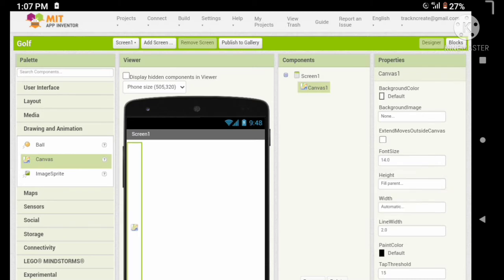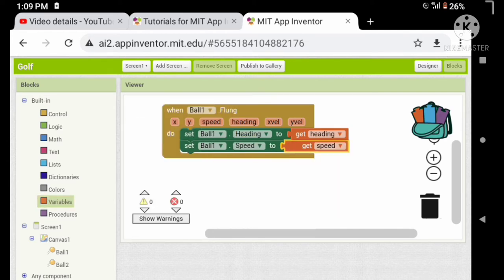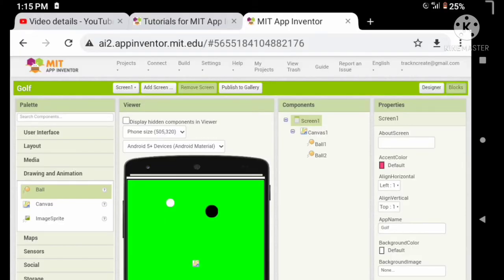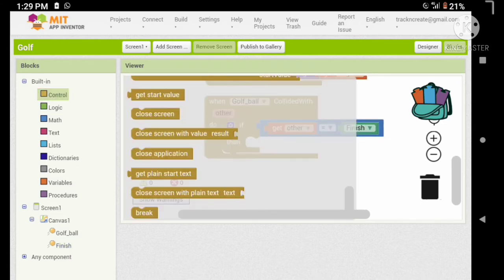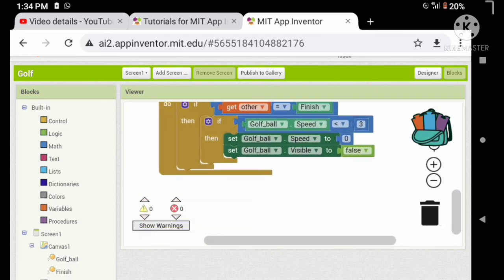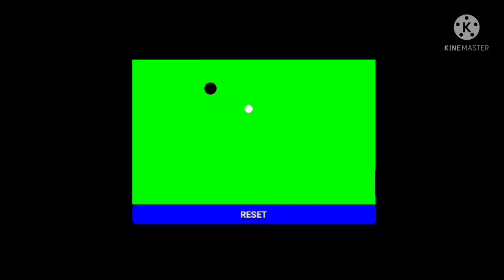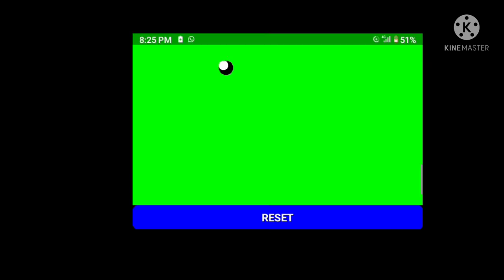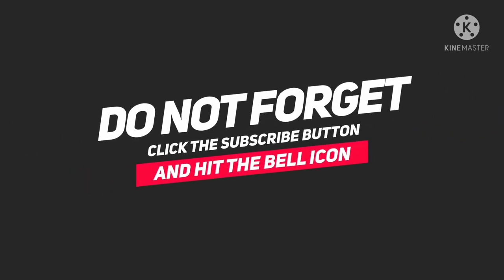Build Your Mini Golf Game In MIT APP INVENTOR 2 | track'n create! | codingwithtnc | PART 1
[Tags]

Tnc
Coding apps
Code Android apps
Build apps
Programming apps
App builder
App developer
App development
TNC